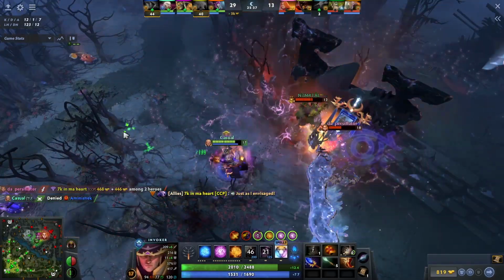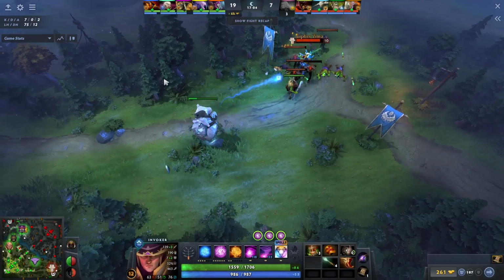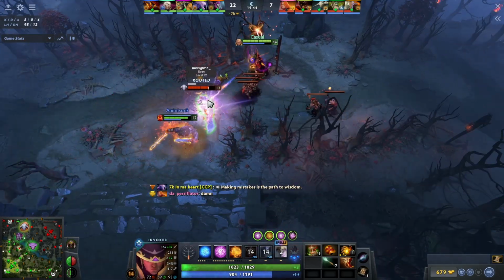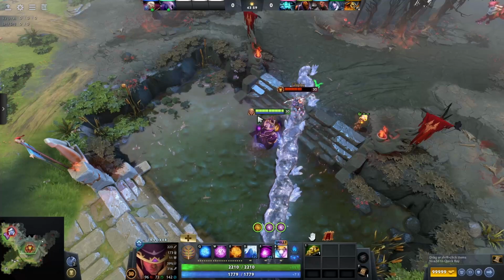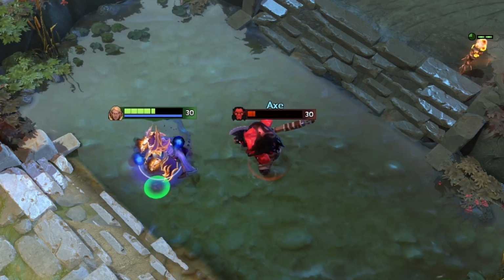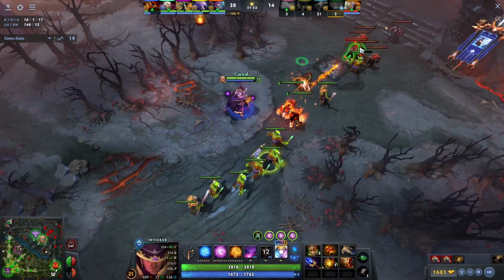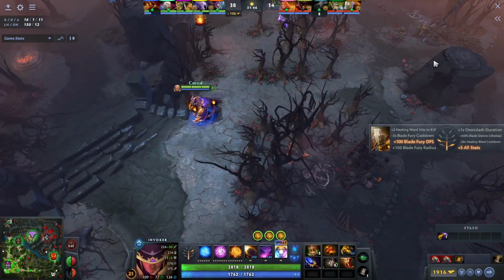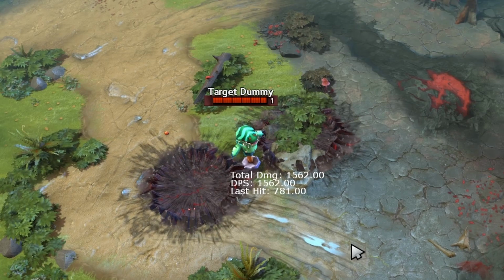8 Things You SHOULD Know About INVOKER! 7.34c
Invoker is totally broken in dota 2 7.34! - I have a 73% win rate.. so I thought I would share some invoker tips and tricks for 7.34! So you can win more games easily!

0:00 Intro
0:27 Laning Trick
1:11 Coldsnap Trick
1:46 No Escape EMP
3:10 Shard Use
5:23 Quas Use
6:08 Subscribe
6:24 Big Damge Trick
7:20 Why do this?
8:36 Exort Build
10:40 More Content
11:14 Outro

Dota 2 Highlights that are submitted may be used in future clips!

Dota 2 is a multiplayer online battle arena (MOBA) video game developed and published by Valve.